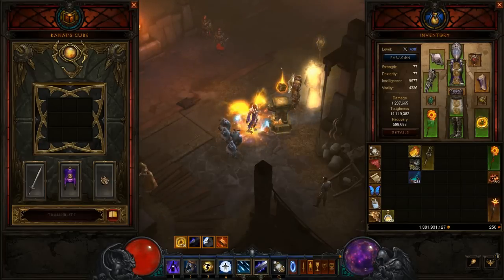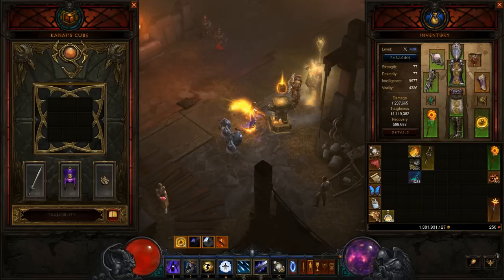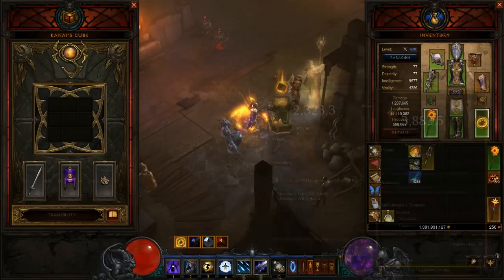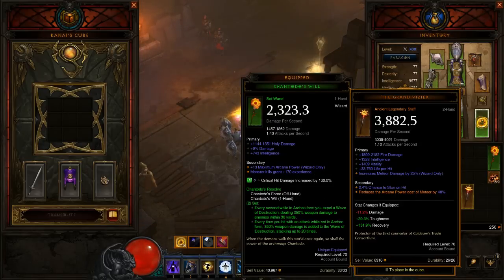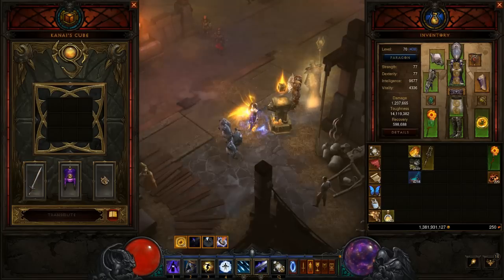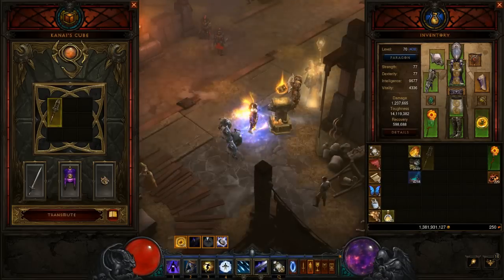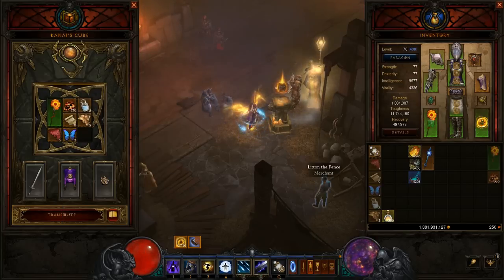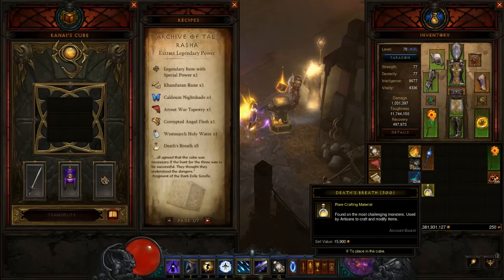Kanai's Cube \\ Diablo 3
I've noticed quite a few people still don't know what makes the Kanai's Cube so good. I share the most important things ;)

I really appreciate it! And it helps with my search rankings on Youtube!

Outro song is by ChromeCelica00. Also Check out his band Deadtide! The are awesome!

Looking for more Let's Players?

More Information about Gamersen can be found below!
"A Let's Play (often shortened to LP) is a walkthrough of a video game including a commentary, in which the Let's Player will normally record themselves playing a video game from start to finish, and comment as they proceed." - Wikipedia

This site is the result of a hobby that I have enjoyed a lot for a while now, and that is to watch Let's Plays.
 The site is in beta so everything is subject to change without notice. This is my first web site ever, progress will be made very very slowly, and bugs will be everywhere.
 With that said, I do have some guidelines, for which I want this little virtual place to be. I want to make a community for let's players and their audience, where viewers can discover new let's plays and let's players, and let's players can grow their viewer base.